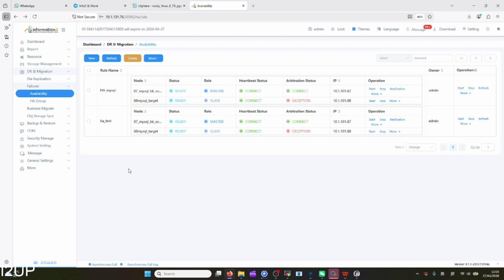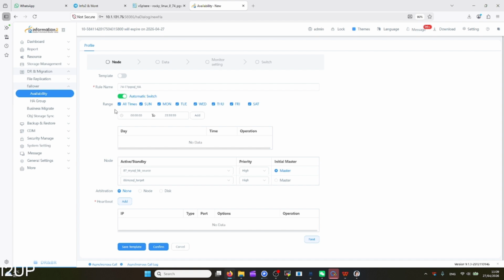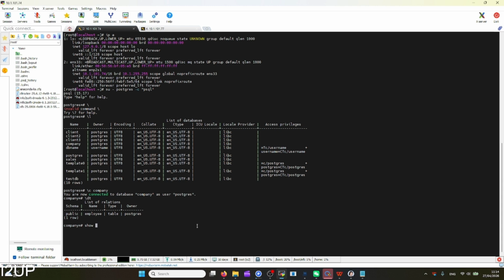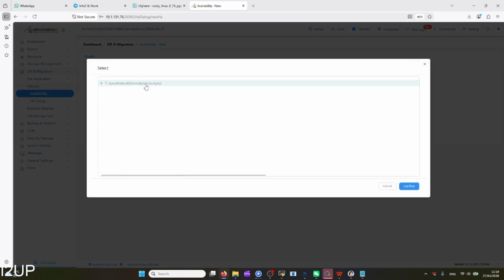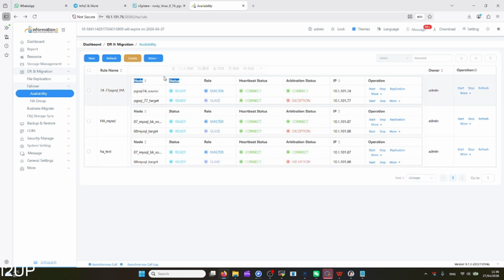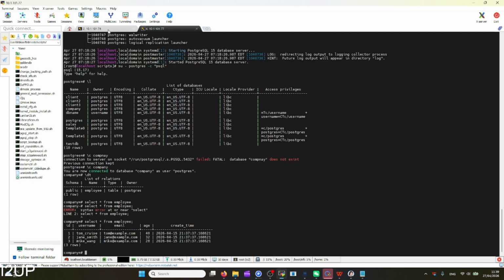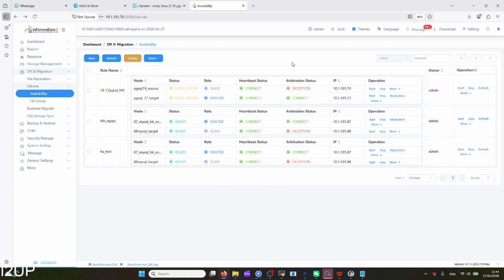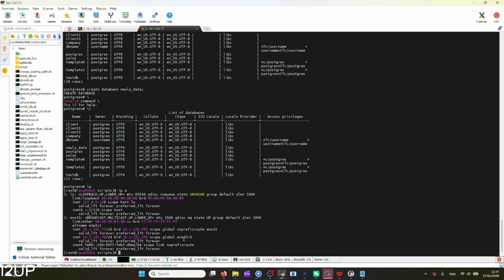PostgreSQL High Availability Demo: Real-Time Replication & Automatic Failover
Unplanned downtime can lead to data loss, service disruption, and revenue impact. A robust HA strategy ensures your PostgreSQL workloads remain available, consistent, and protected—even in the face of system failures.

In this demo, we showcase a practical high availability (HA) solution for PostgreSQL, designed to minimize downtime and protect critical data. You’ll see how to set HA rule, and real-time replication, automatic failover, and disaster recovery work together to maintain business continuity.

Info2Soft's i2Availability Use Cases
Mission-critical database systems
Financial services and e-commerce platforms
SaaS applications requiring 24/7 uptime
Disaster recovery and business continuity planning

If you’re exploring PostgreSQL HA or looking to upgrade your current setup, this demo gives you a clear, real-world view of how to do it effectively.

Timestamps:
00:00 - Introduction
00:31 - Showcase Databases
03:09 - High Availability Feature and Rule
13:54 - Submit and Start Synchronization
15:30 - Check Sync Result
18:55 - Database Switchover
20:41 - Check Incremental Data
22:50 - Transfer Incremental Data to Production Site
23:33 - Check Data Integrity and Consistency